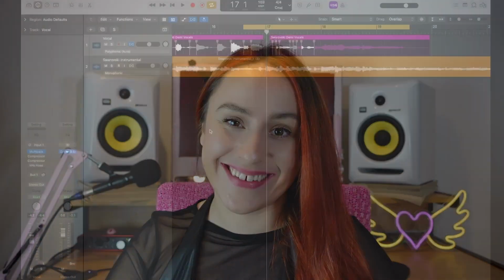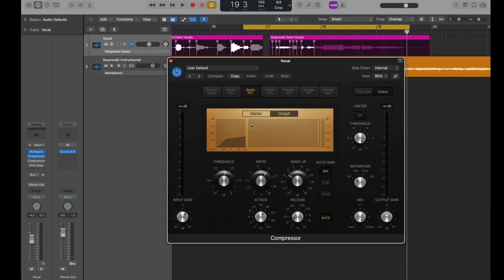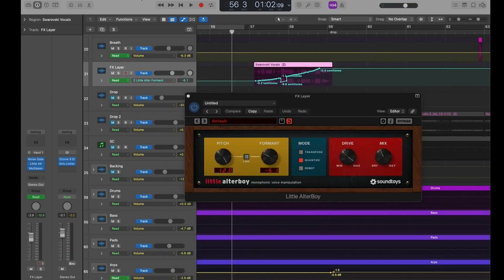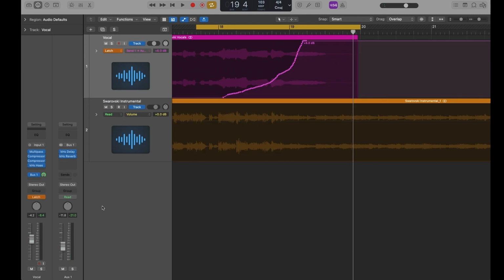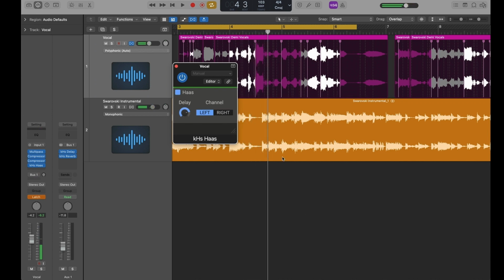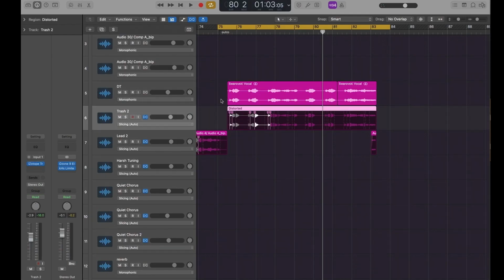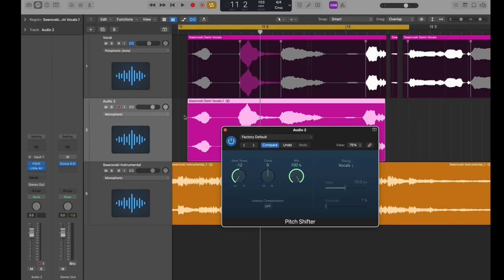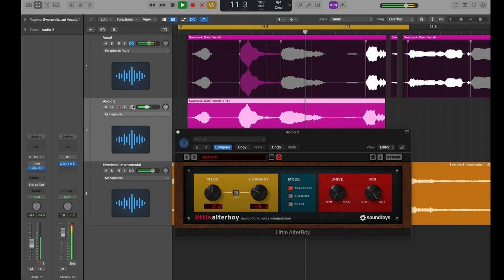My Top 5 Vocal Mixing Tips for Artists (with Mouse)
In Episode 3 of CD Baby's new artist tips series, independent songwriter & producer Mouse shares her top 5 tips on vocal mixing.

Topics include:

00:08 - Get To Know Your Compressor
01:24 - Automation
01:56 - Broaden Your Vocal
02:31 - Creative Vocal Layers
03:18 - Use A Reference Track

Check out Mouse ►